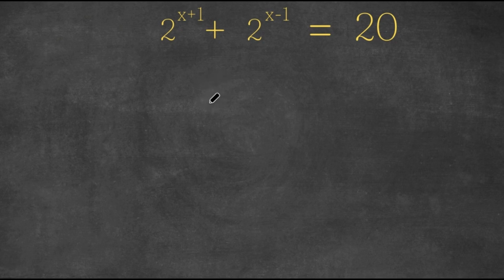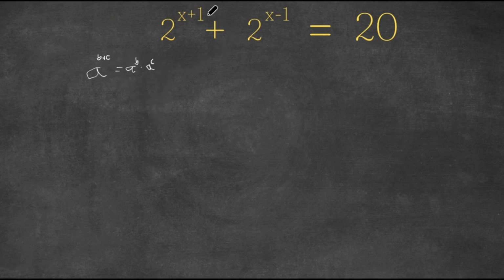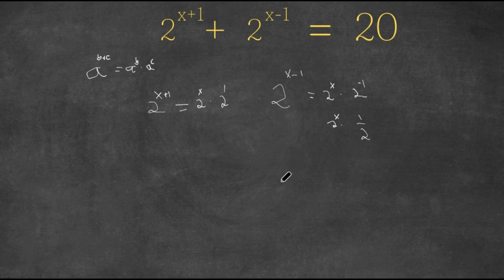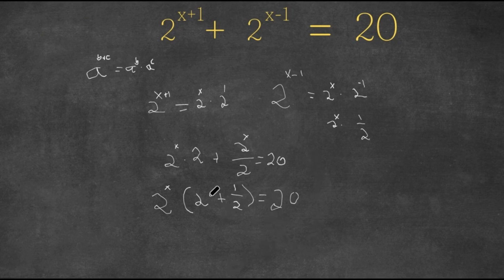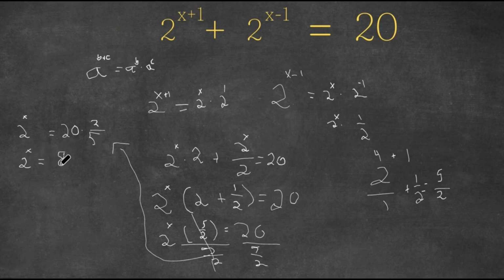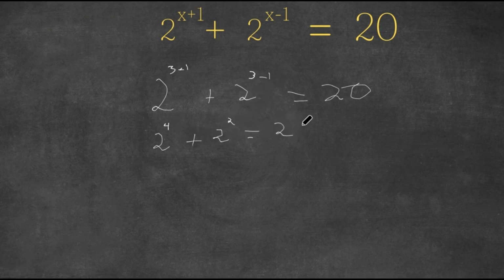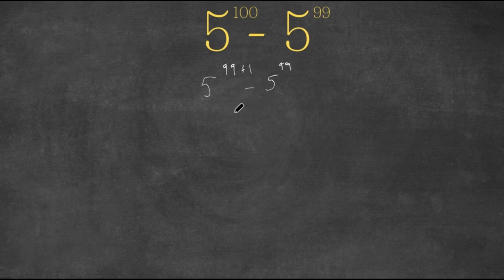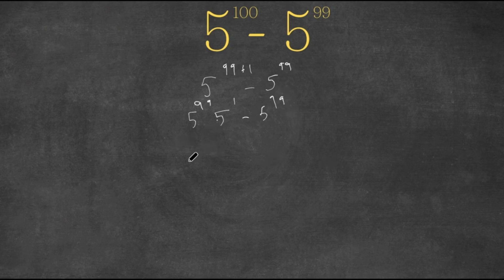Only Geniuses Can Solve This | A Challenging Exponential Problem